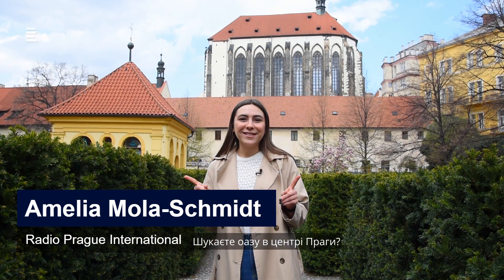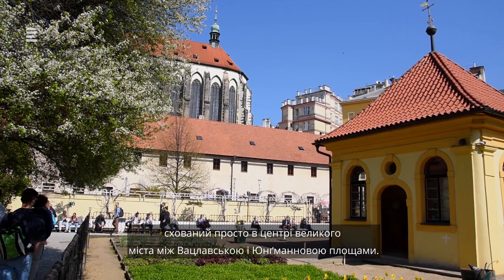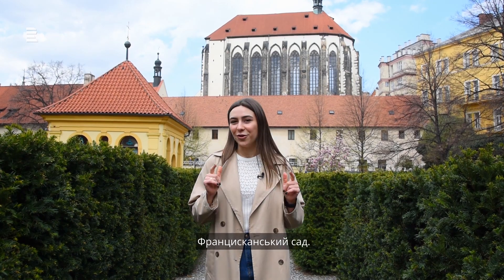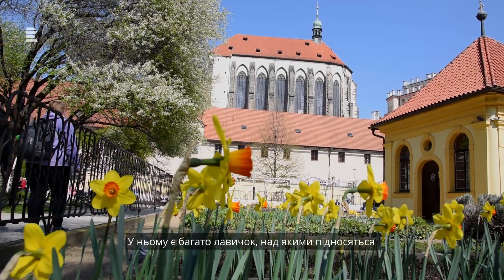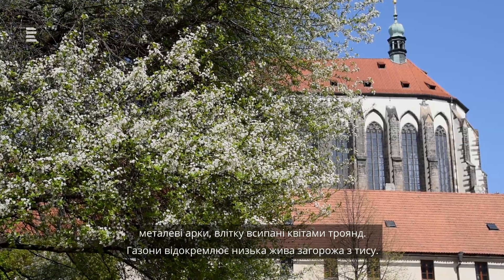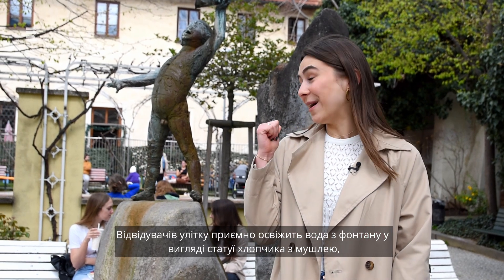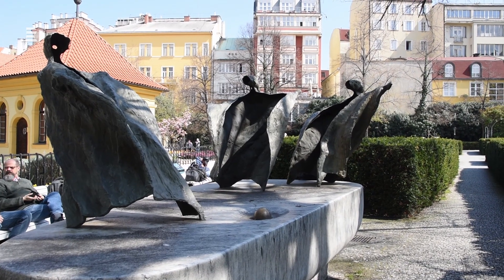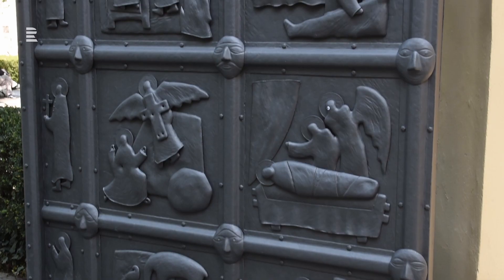Францисканський сад — оаза в центрі Праги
🌳🥀Один із найприємніших садів, відкритих для громадськості, де можна присісти на лавичку, почитати книжку чи погратися з дітьми, схований просто в центрі великого міста між Вацлавською і Юнґманновою площами. Улітку відвідувачів приємно освіжить вода з фонтану у вигляді статуї хлопчика з мушлею. Є тут і альтанка, фруктові дерева і грядки з травами, які нагадують про колишніх власників, ченців-кармелітів і францисканців, які колись вирощували в цьому саду лікувальні трави і прянощі.